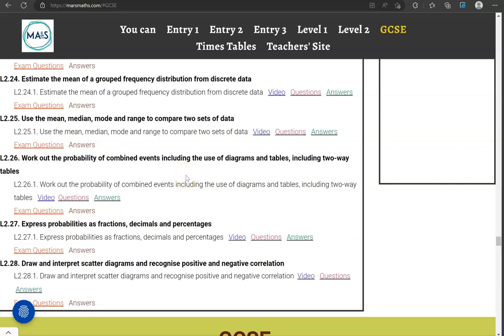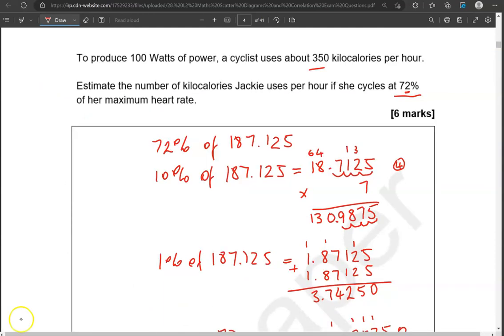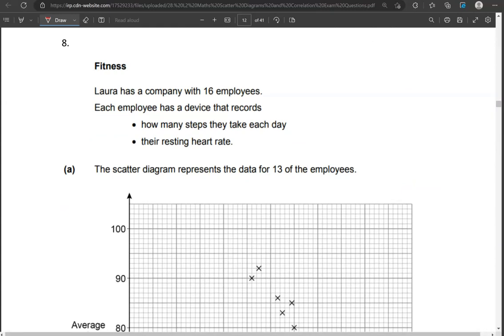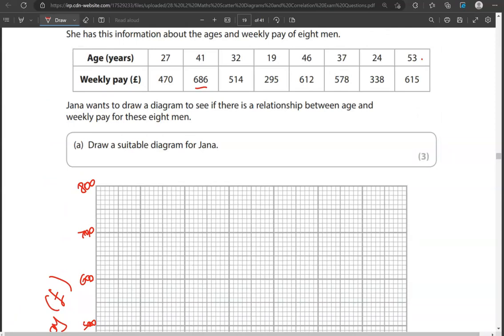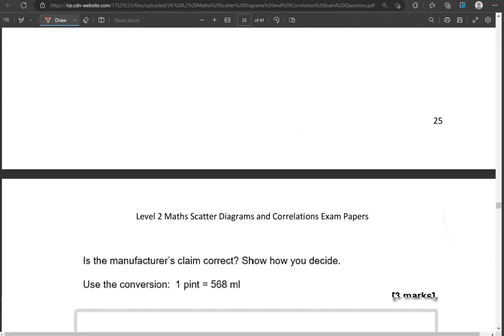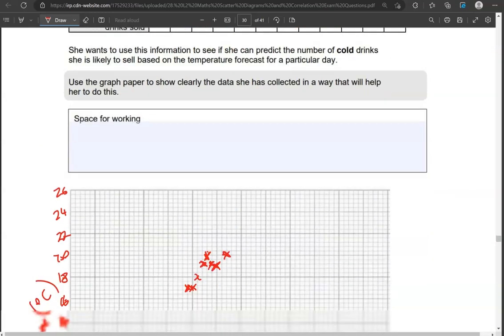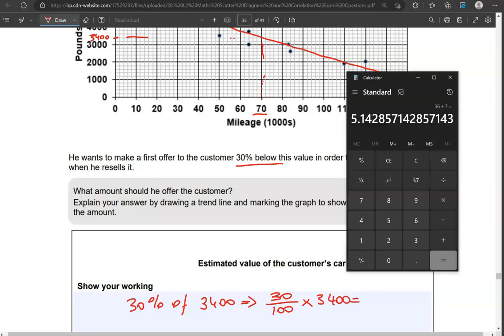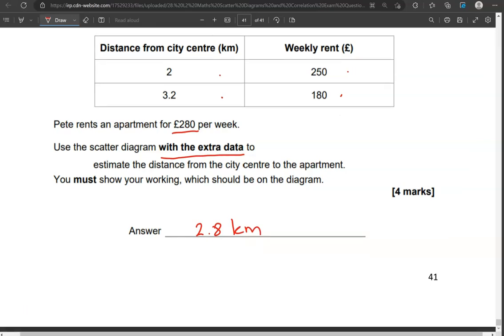Scatter Diagrams Exam Questions. Revise for your Level 2 Functional Skills Maths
Covers: L2.28. Draw and interpret scatter diagrams and recognise positive and negative correlation